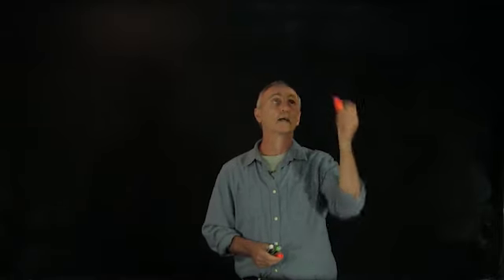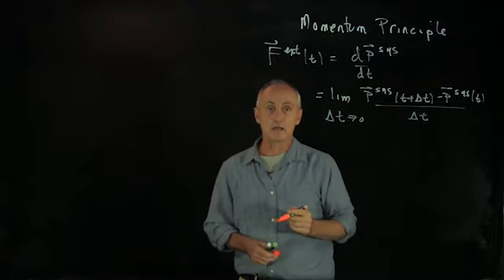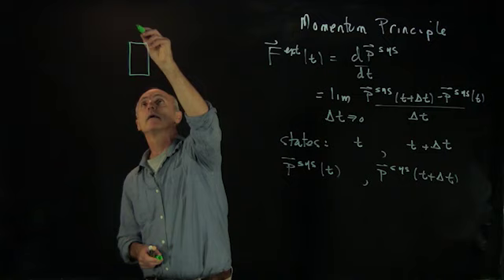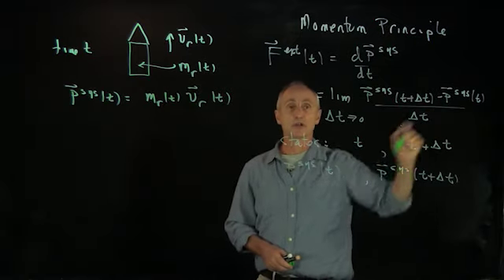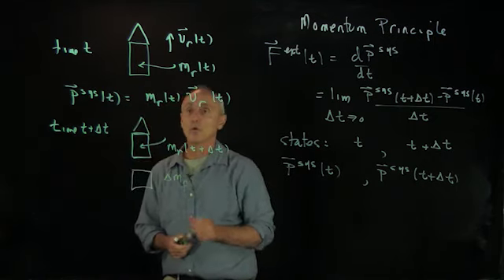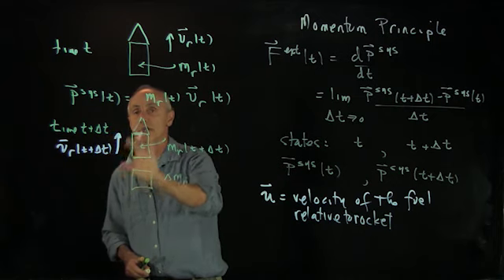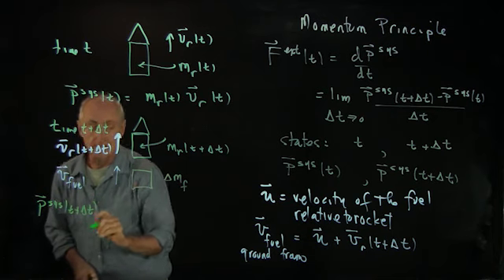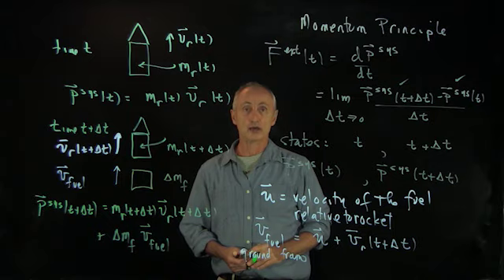MIT Classical Mechanics Course Lesson 75